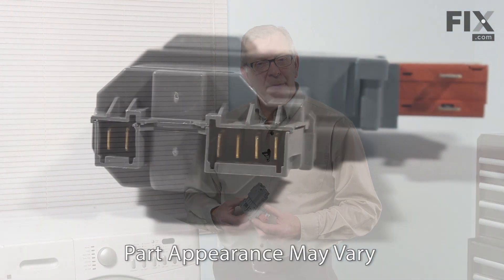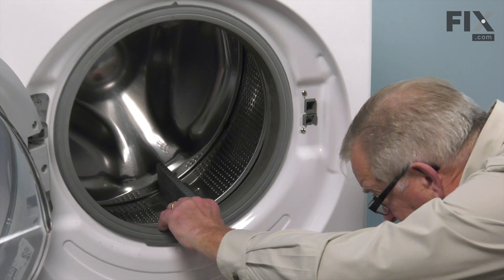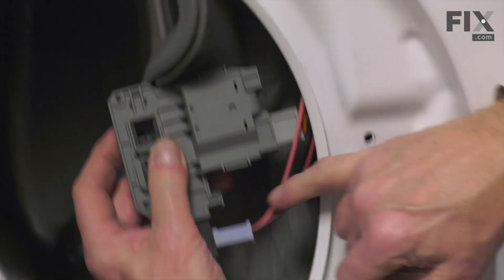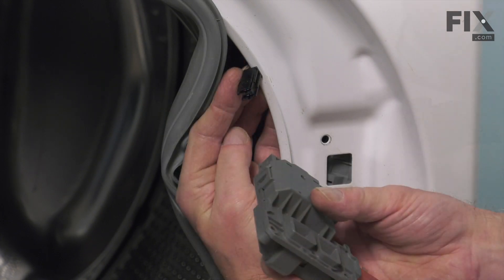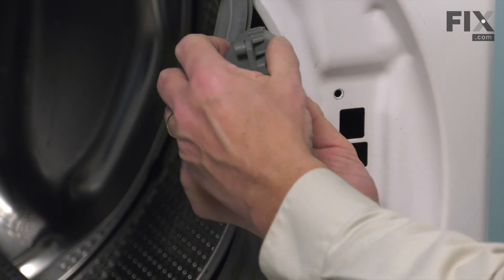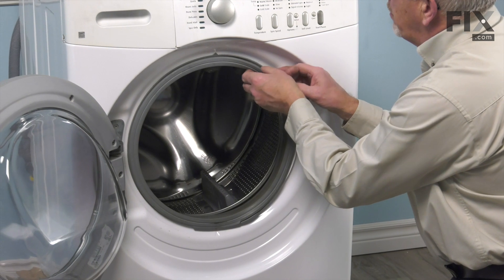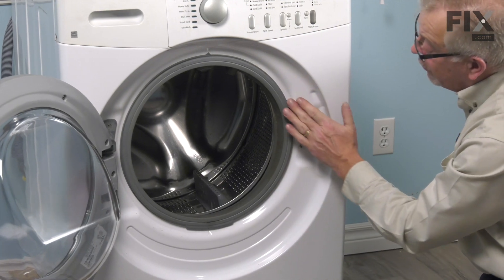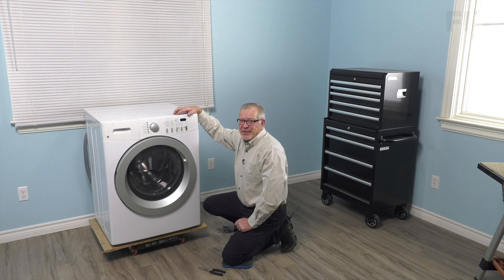Frigidaire Washer Repair - How to Replace the Door Lock and Switch Assembly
Need help replacing the Door Lock and Switch Assembly (Part # 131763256) in your Frigidaire Washer? Watch this how-to video with simple, step-by-step instructions for a successful DIY repair.

Why you might need to replace the Door Lock and Switch Assembly:
1. Will Not Start
2. Will Not Drain
3. Lid or Door Won't Close
4. Pumps But Won't Spin

What tools you need for this repair:
• #2 phillips or square head screwdriver

The information in this video is specific to Frigidaire, Kenmore, Crosley, Gibson, Westinghouse, and Electrolux Washers. To find a Door Lock and Switch Assembly specific to your model Washer, or to use our helpful model number locator,